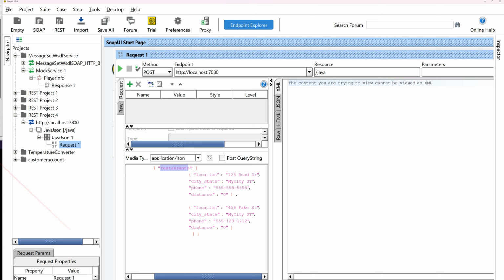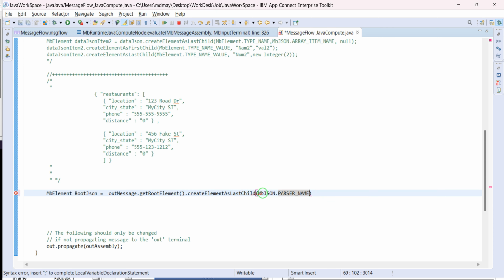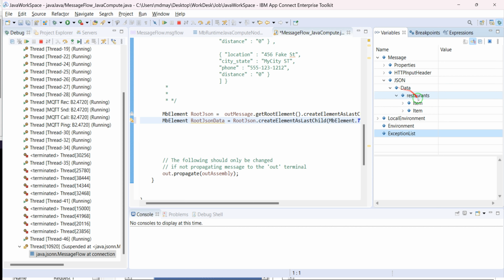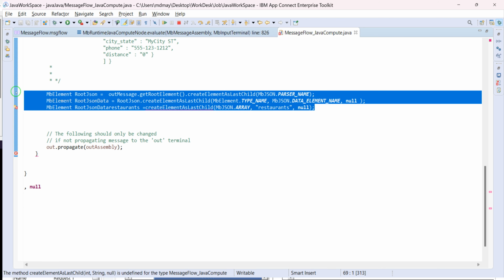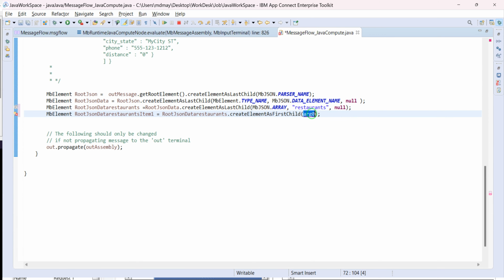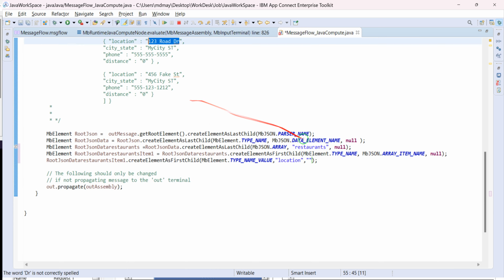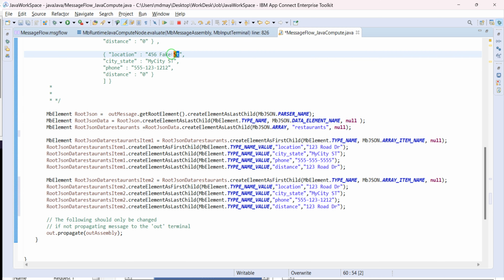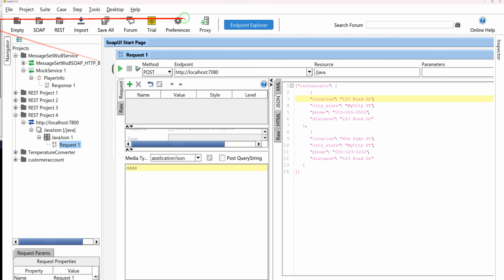21 IBM IIB JAVA Creating a JSON message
{ "restaurants": [
          { "location" : "123 Road Dr",
          "city_state" : "MyCity ST",
          "distance" : "0" } ,

          { "location" : "456 Fake St",
          "city_state" : "MyCity ST",

  restaurantsItem1.createElementAsLastChild(MbElement.TYPE_NAME_VALUE, "distance","MyCity ST");

  MbElement restaurantsItem2= jsonRootDatarestaurants.createElementAsFirstChild(MbElement.TYPE_NAME , MbJSON.ARRAY_ITEM_NAME, null);
  restaurantsItem2.createElementAsFirstChild(MbElement.TYPE_NAME_VALUE, "location","123 Road Dr");
  restaurantsItem2.createElementAsLastChild(MbElement.TYPE_NAME_VALUE, "city_state","MyCity ST");
  restaurantsItem2.createElementAsLastChild(MbElement.TYPE_NAME_VALUE, "distance","MyCity ST");